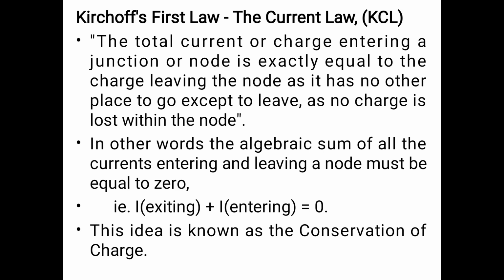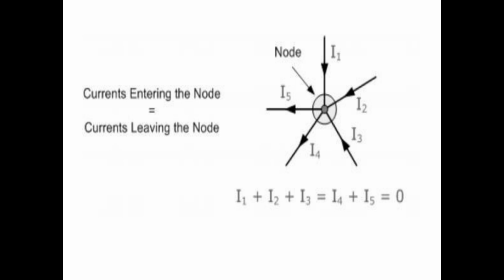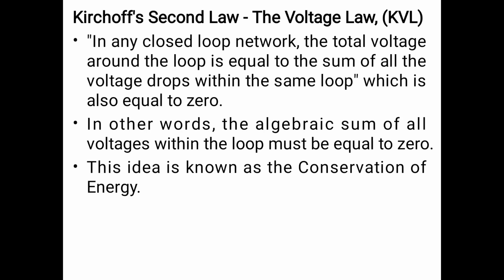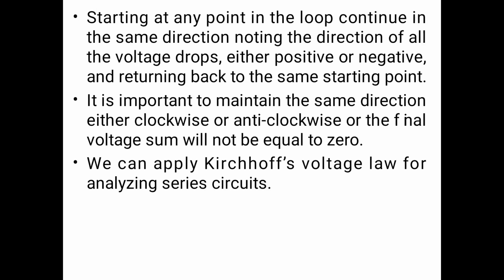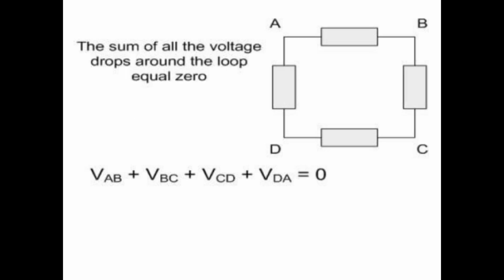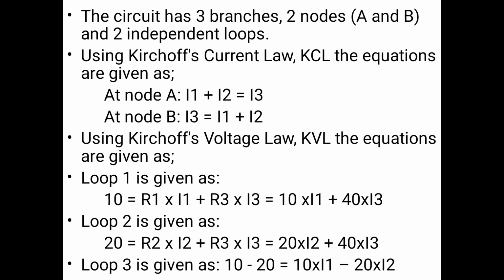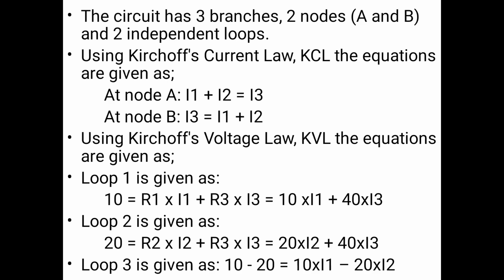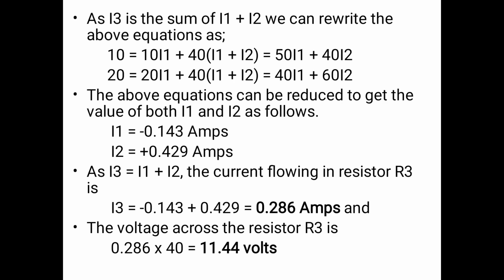Unit I Basic Circuit Analysis - Kirchoff's Laws